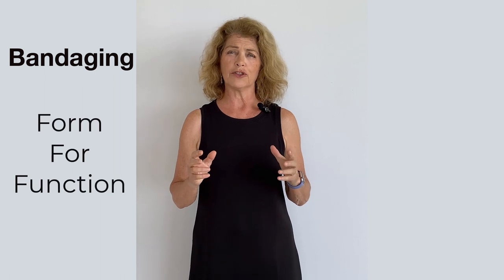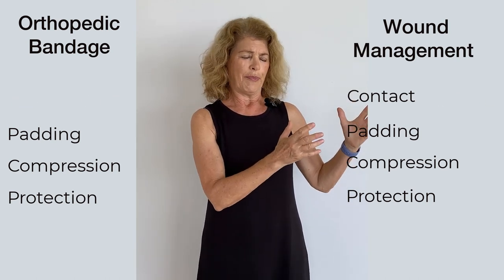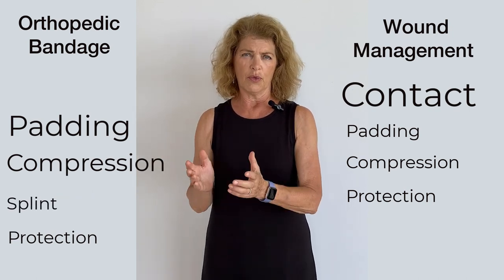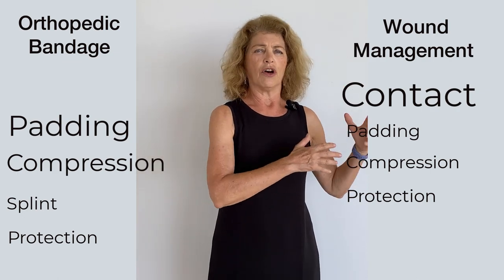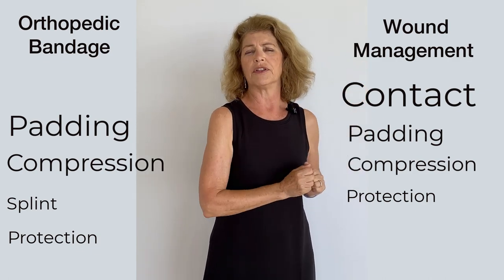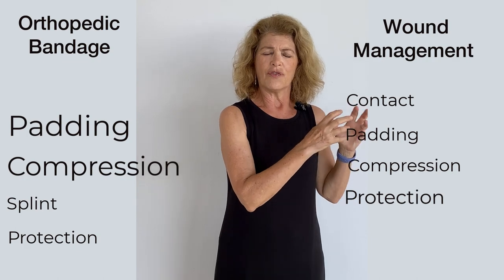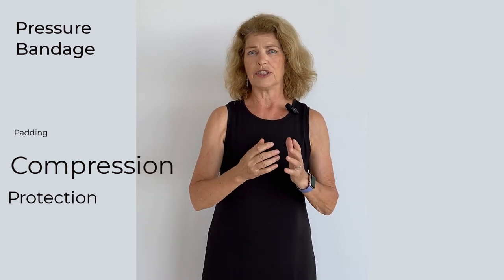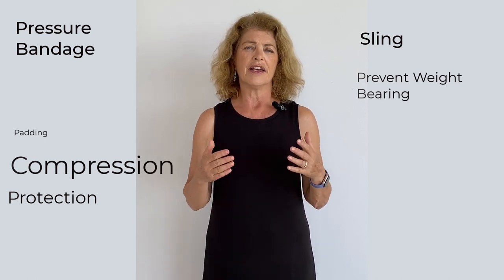Bandage Forms for Four Different Bandaging Functions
In this video Dr. Sylvestre explains the differences between an orthopedic bandage and wound management bandage.  Watch to the end as she goes beyond the orthopedic and wound management bandages.